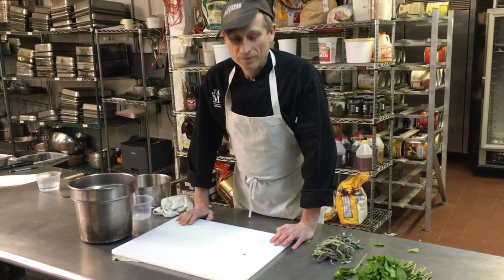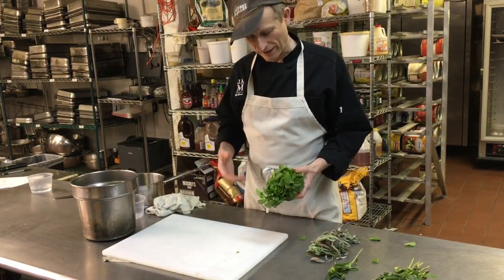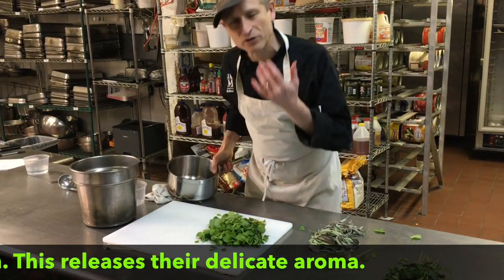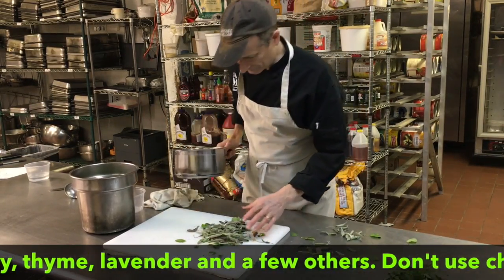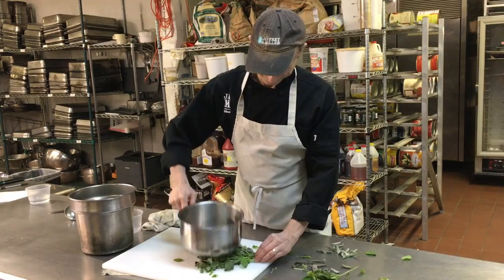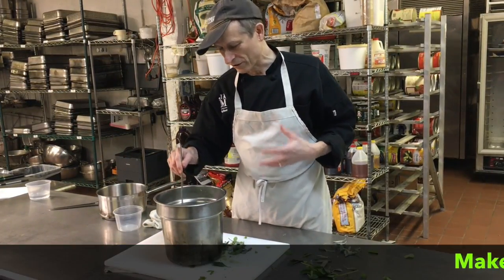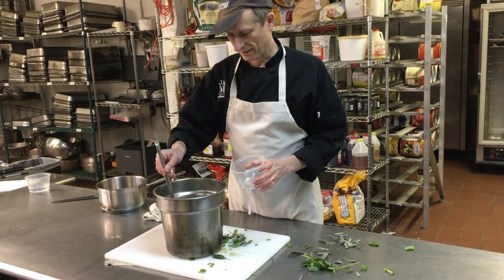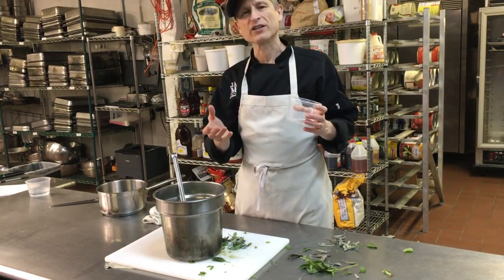Herb Water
This video is about Herb Water